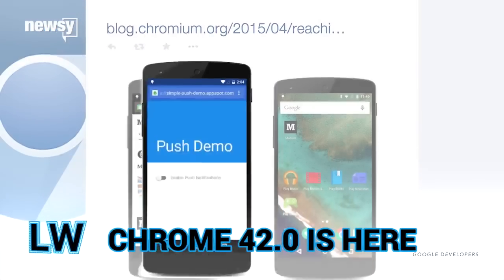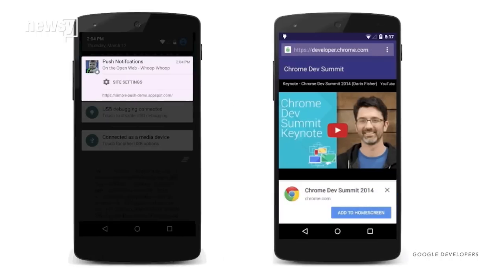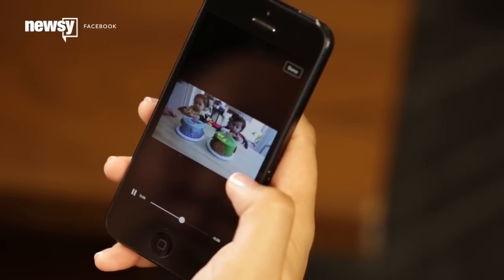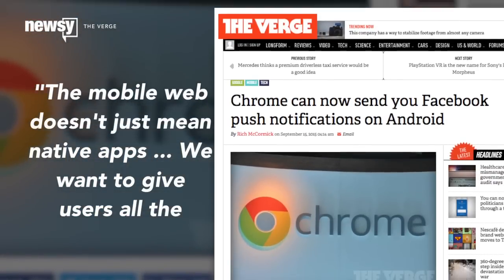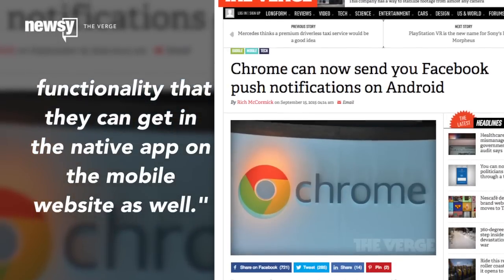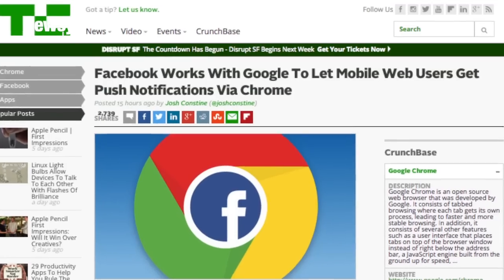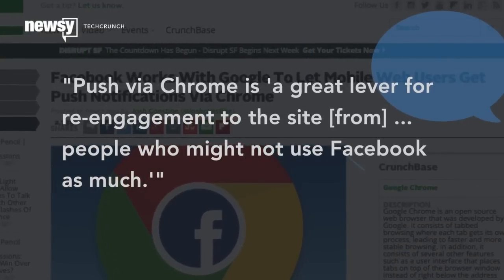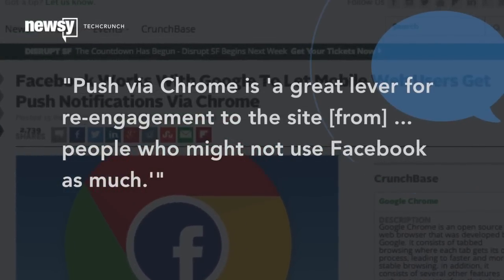Chrome's Mobile Facebook Pushes Expected To Drive Traffic - Newsy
The move is expected to have the biggest effect on Facebook users in the developing world.

Sources:
Google